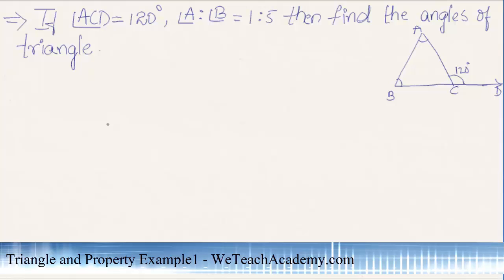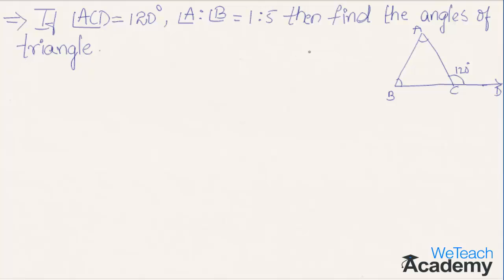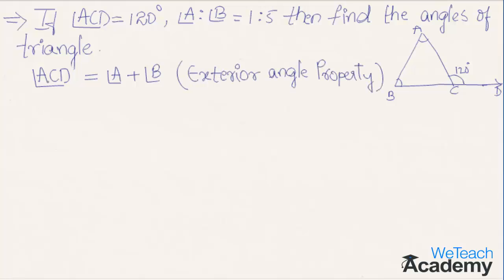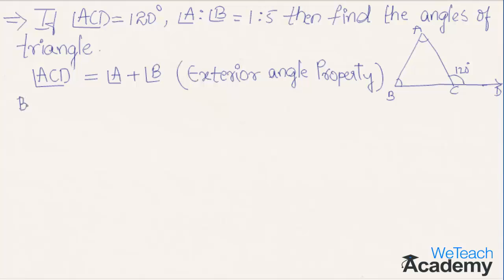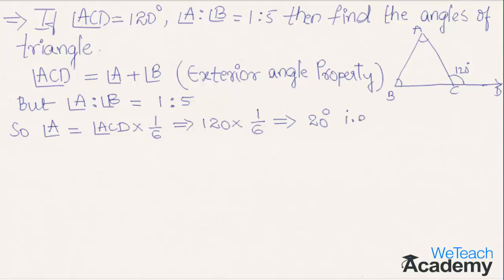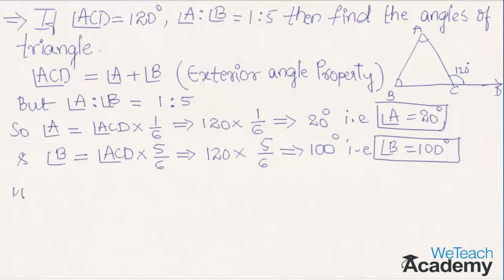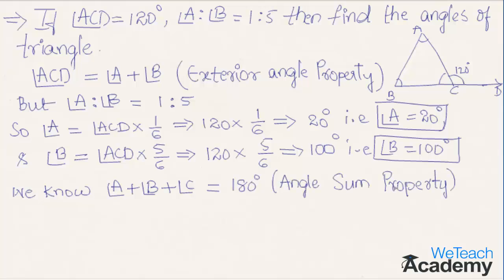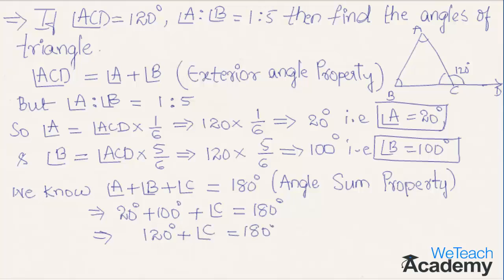Triangle And Its Properties Example - 1 / Maths Geometry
This video presentation is helpful for learners to know the basics of triangles and its properties with example.